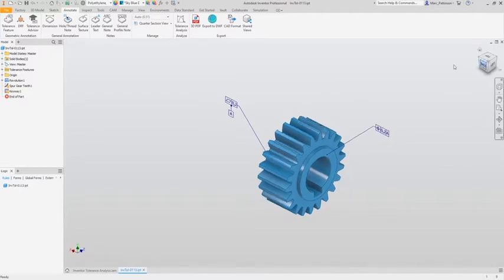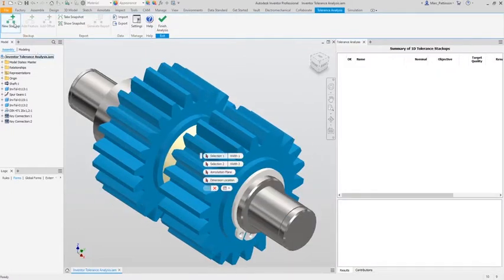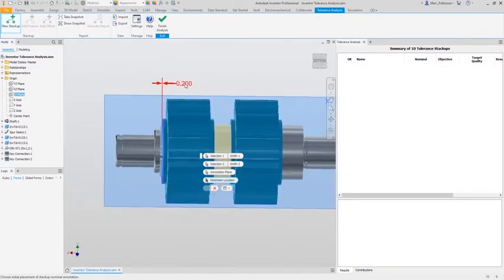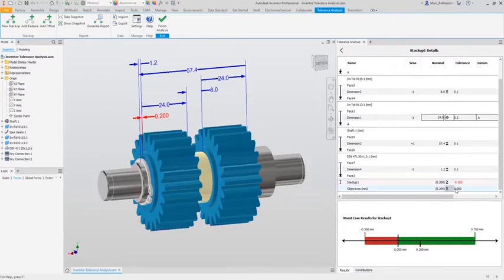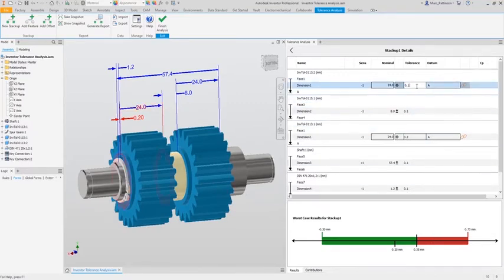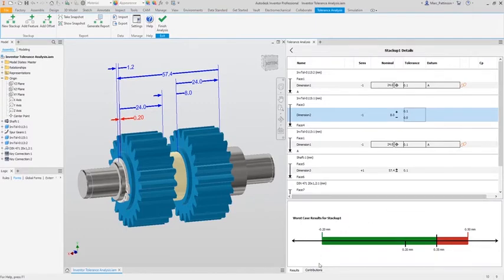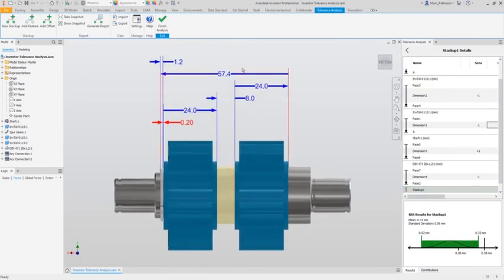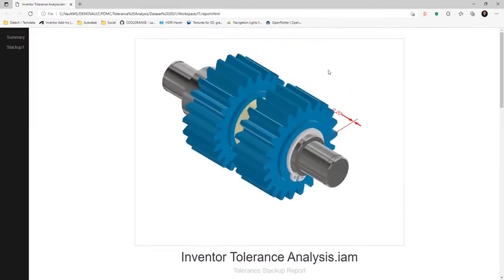Tech Thursday: Autodesk Inventor add ins - Tolerance Analysis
In this week's Tech Thursday video we look at the effects applying tolerances can have with the overall fit and function of a manufactured component and shows how implementing the interactive study and stackup results can help significantly reduce the impacts on the shop floor. Manufacturing tolerances have a significant impact on cost and quality.

Tolerance Analysis helps you:

• Assure a better fit by eliminating the need for hand calculations and spreadsheets.
• Determine the optimum tolerances to keep your manufacturing costs down.
• Increase the quality and finish of your products.
• Reduce tolerance issues.
• Generate meaningful summary reports.